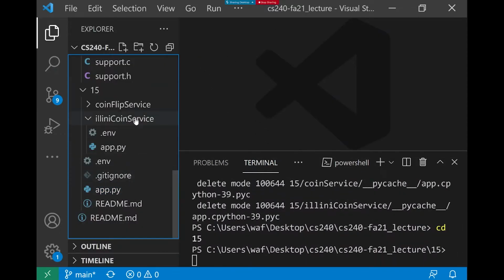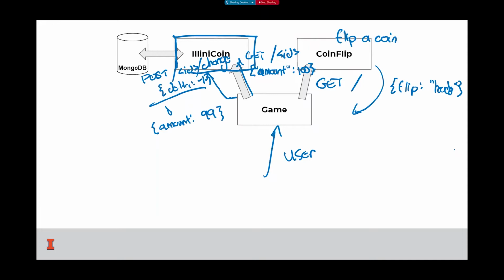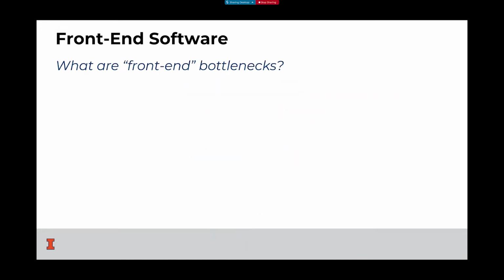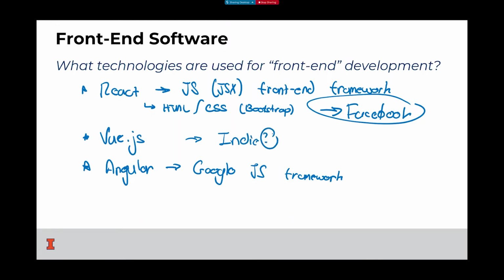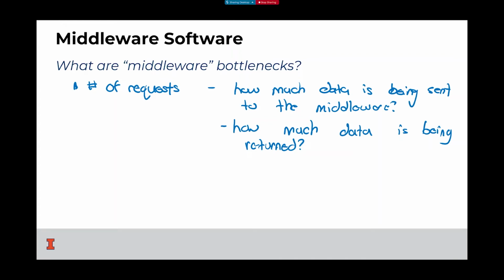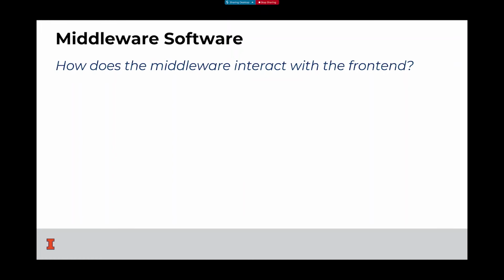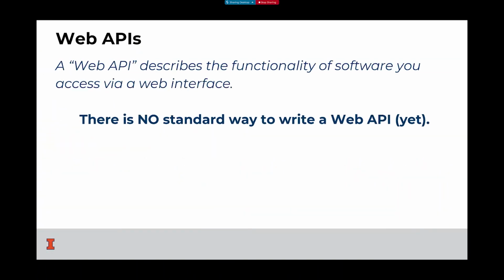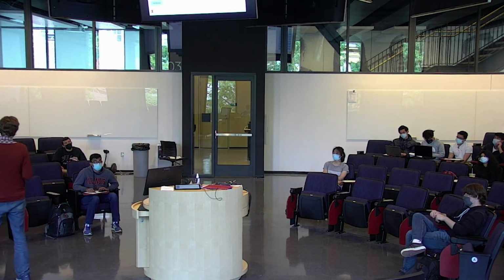CS 240 (Fall 2021) - 16: Application Layers, APIs, and Clouds - University of Illinois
CS 240: Intro to Computer Systems (Fall 2021) - Lecture 16: Application Layers, APIs, and Public Clouds / Private Clouds  - Computer Science at University of Illinois at Urbana-Champaign (UIUC)